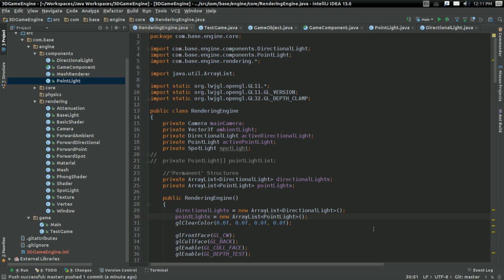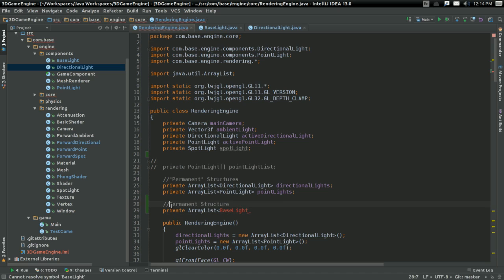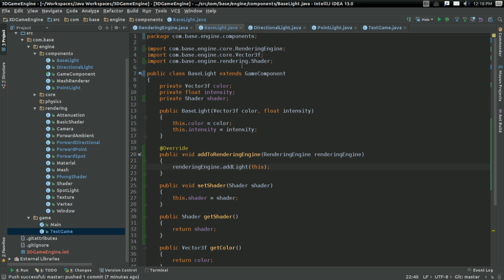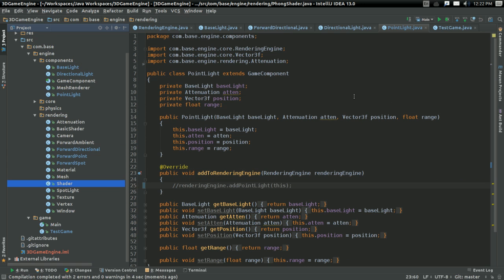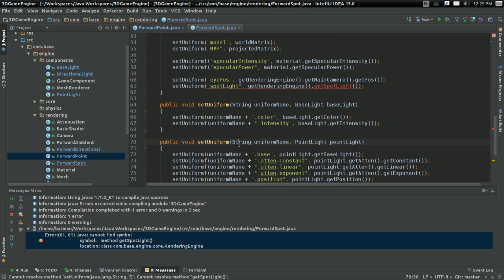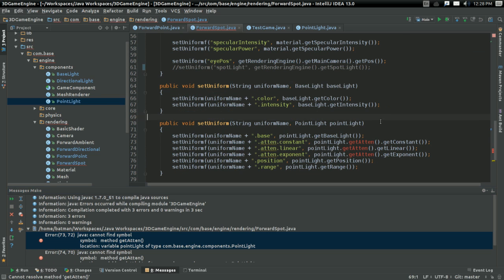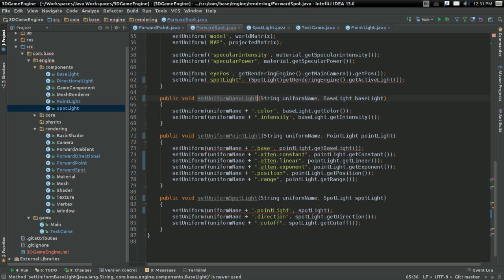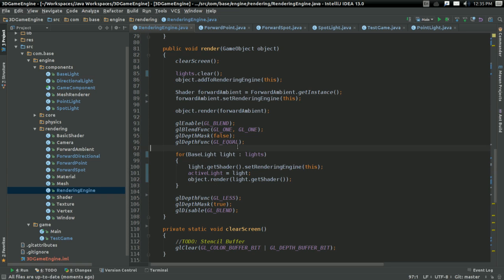#42 3D Game Engine Tutorial: Generic Lighting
In this video, we rearrange our lighting classes to support any type of light with the exact same rendering code.